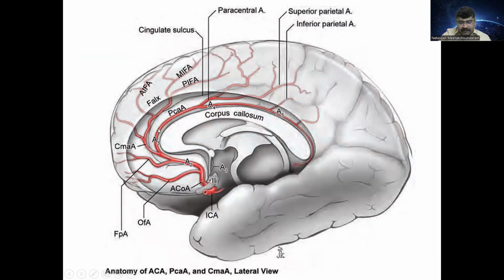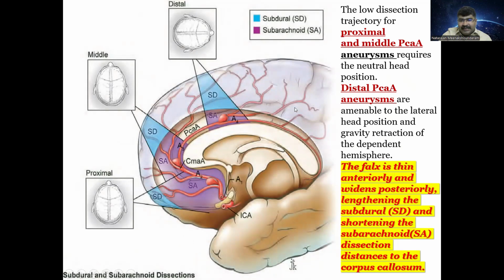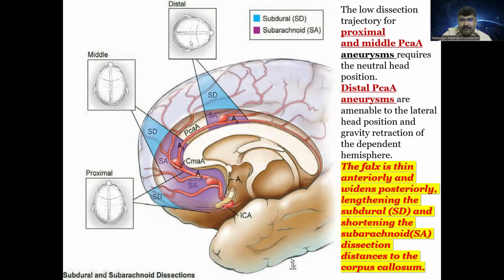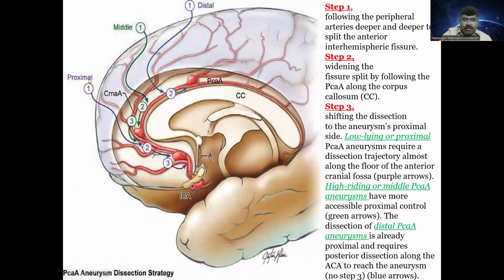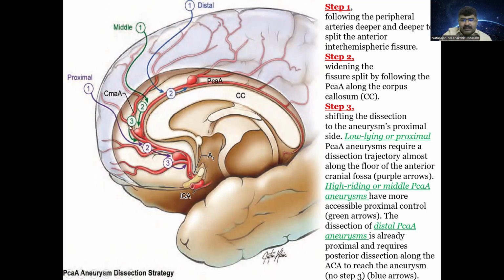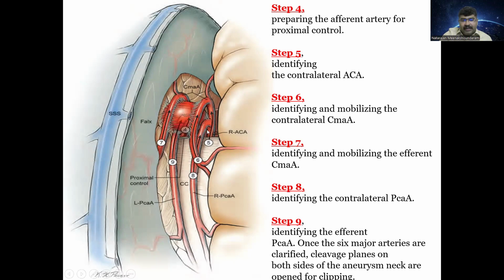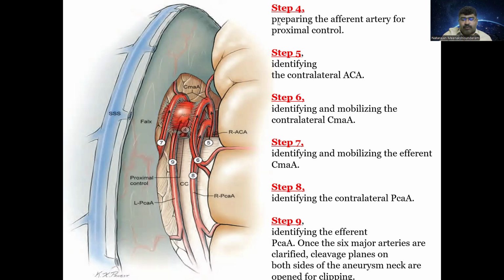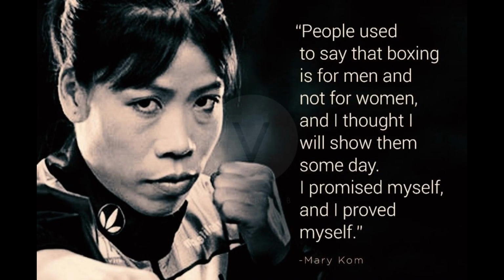Dr. Natarajans brain and spine : Pericallosal artery aneurysms Episode 2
Greetings !
The 1st 90 seconds contains quotes of Ms. Mary Kom, famous Indian women Wrestler.
In this video, we discuss on the surgical steps and approaches to Pericallosal artery aneurysms.
Target audience :
Neurosurgery residents
COMING UP NEXT : DISCUSSION BASED ON 3 CLINICAL SCENARIOS(NEUROVASCULAR)